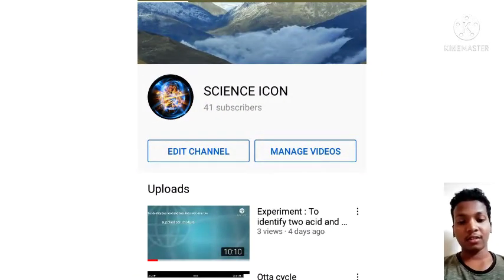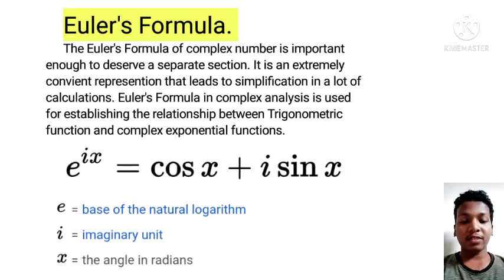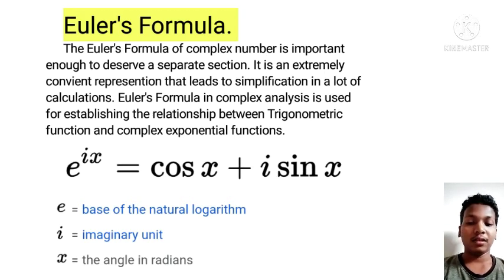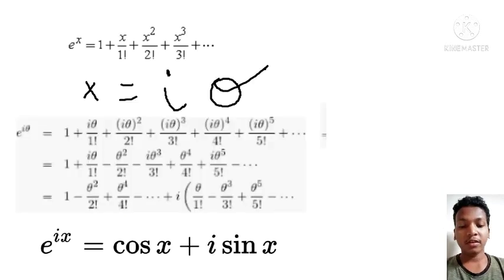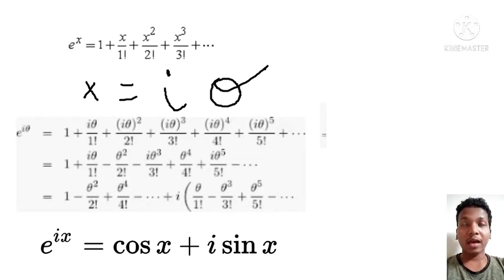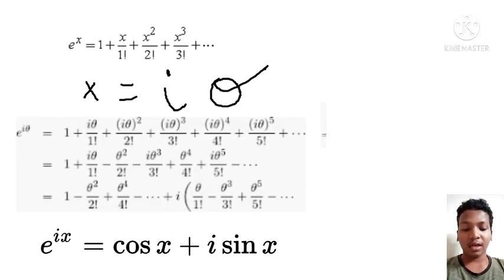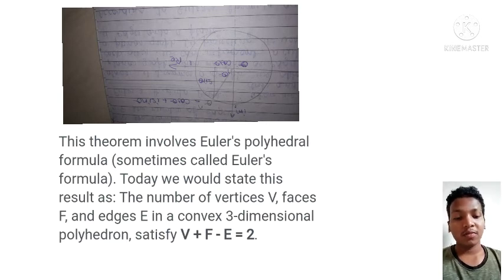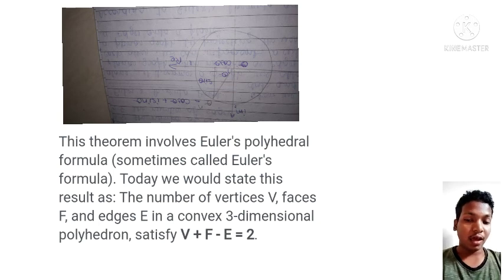Euler's Formula explanation